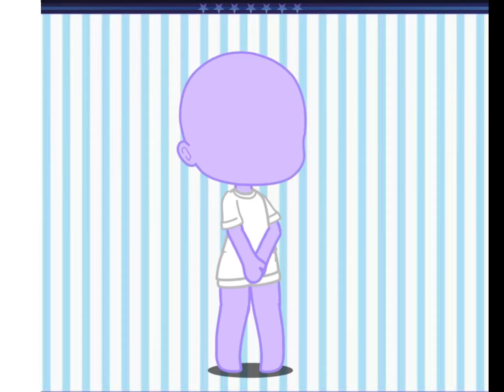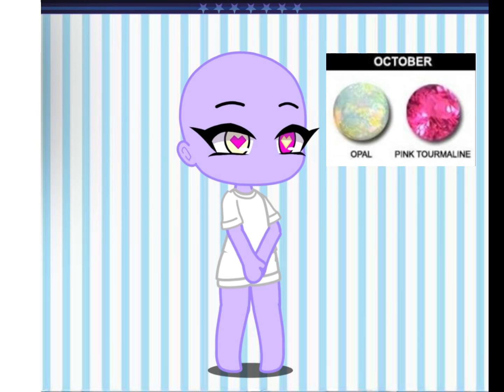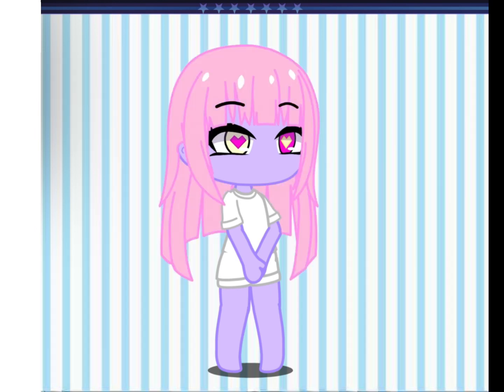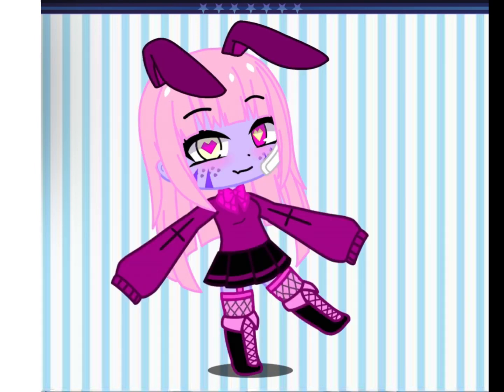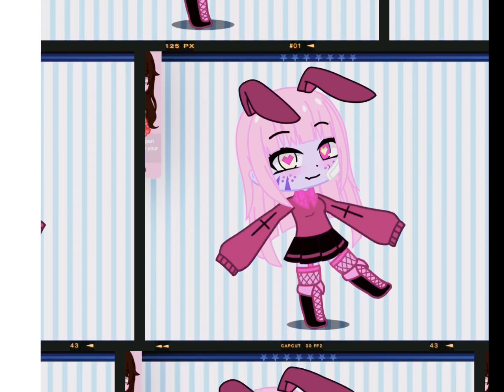My monster actually looks good lol